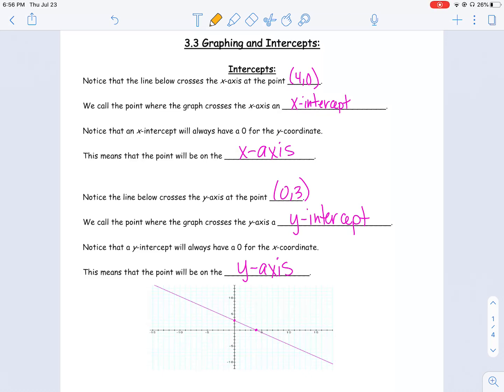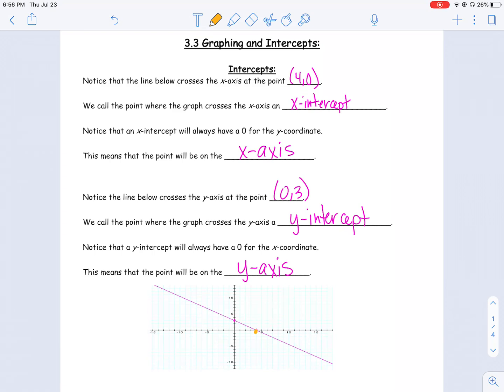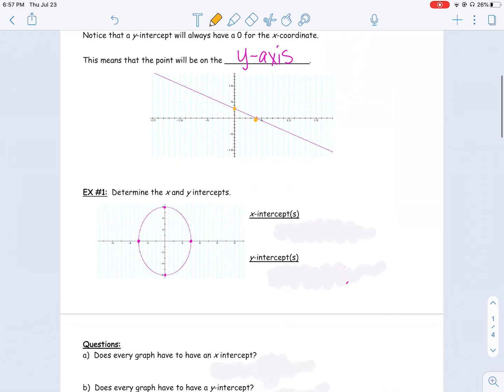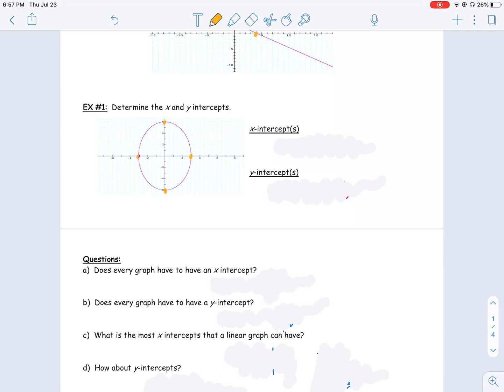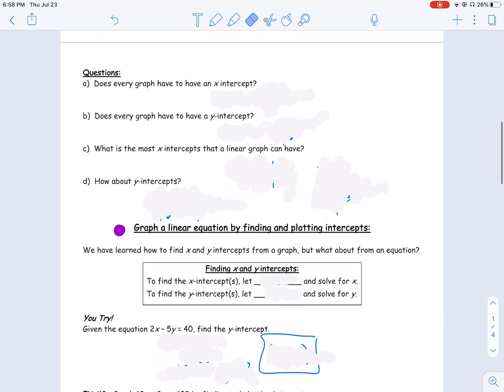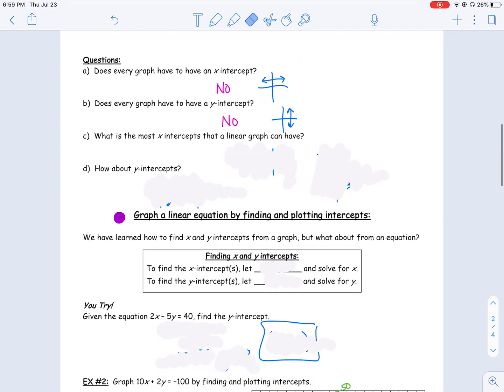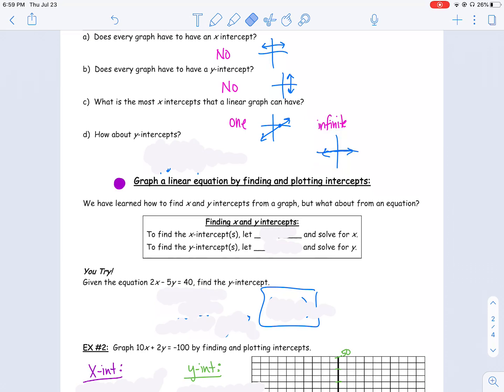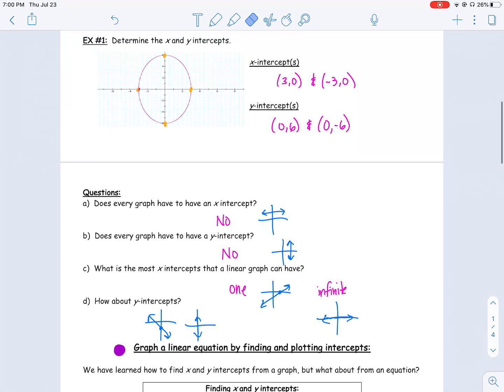MAT114 3.3 ex1 Graphing Intercepts VIDEO